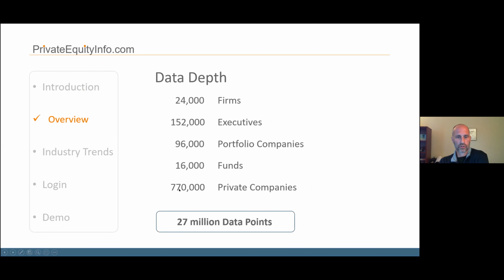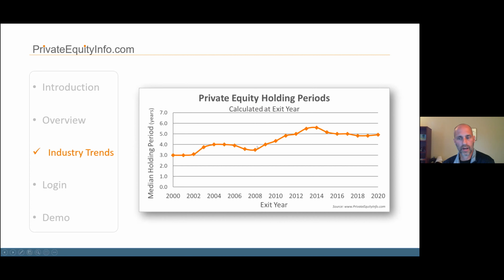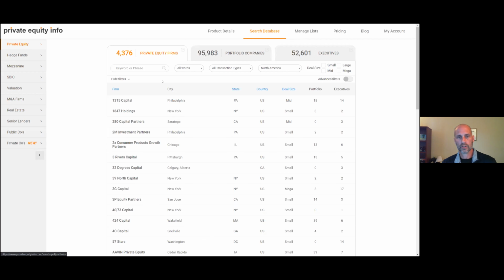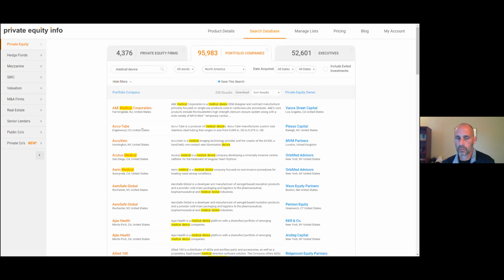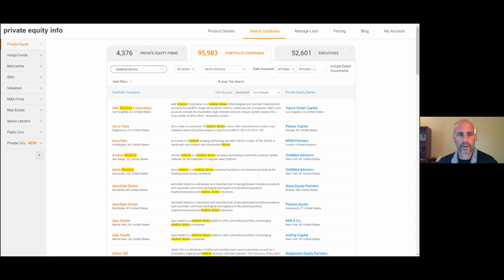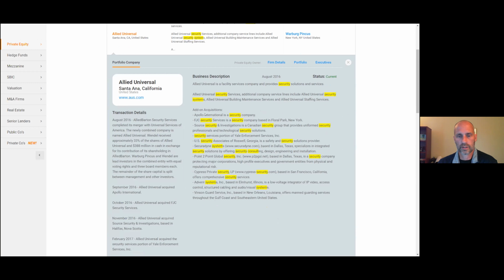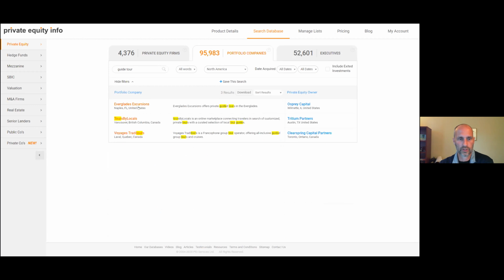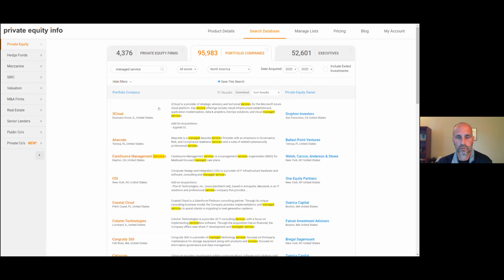CABI - PrivateEquityInfo.com Tutorial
Andy Jones, President and Founder of PrivateEquityInfo.com, demonstrates the features of his M&A Research Database. Andy discusses current industry trends as of December 2020, shows participants how to perform searches in the database, and walks through a couple of use cases.